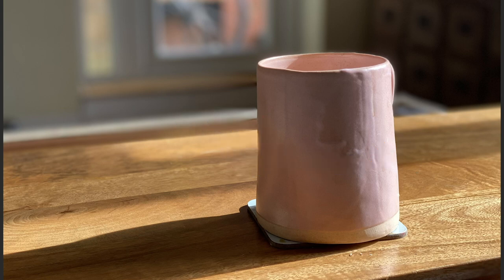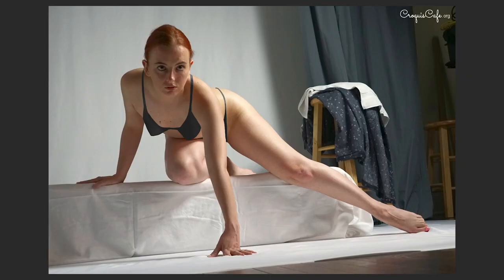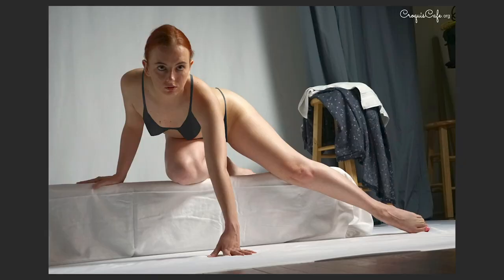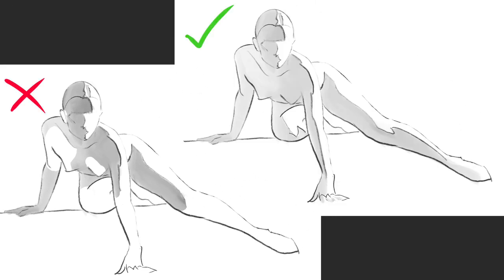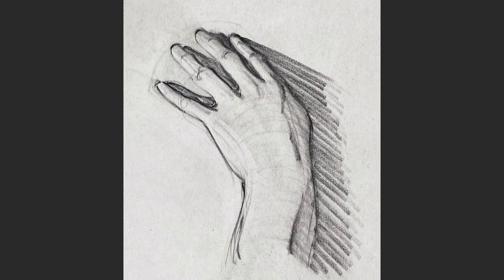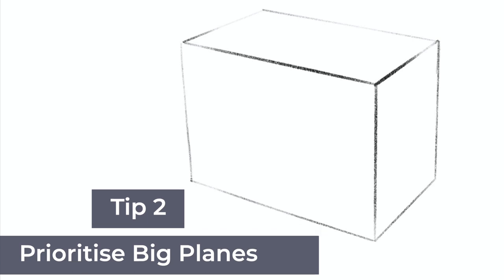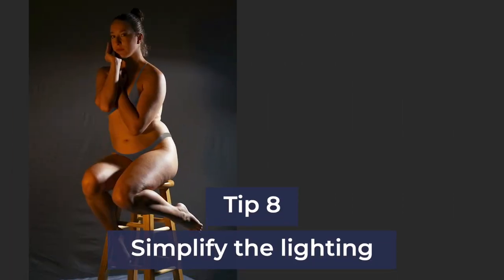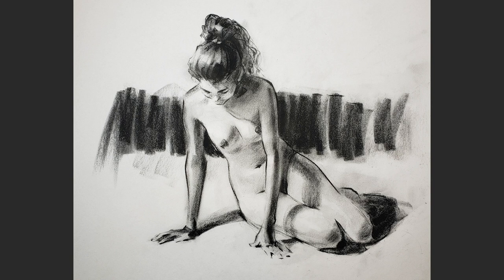The Ultimate Guide to Shading Figures + The Light Quiz (Test Your Knowledge) - Figuary 2021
You can get all the links and information you need, including access to Figuary poses and live sessions

Get our guide 'Life Drawing Success', our 2021 practice planner template, and stay up to date with everything by joining our newsletter

Support Croquis Cafe on their website!

Today we will learn about light and shadow and how to tackle shading in your figure drawings. We start though with a quiz so you can test your knowledge of light!

Then we move on to 10 super useful tips about shading your figure drawings.

Figuary is a 28 day Figure Drawing Challenge that we do throughout February every year together with Croquis Cafe.

We will go more in depth on this in the live session. Go to the Figuary 2021 link above for more details.

We at Love Life Drawing provide a series of tutorials like this one and live sessions to help you improve your technical skills. Tutorials will come out on Tuesdays and Thursdays throughout February! Live sessions are every Wednesday and Sunday.

Croquis Cafe provides life model reference videos for you to practise your skills everyday. It’s a powerful combination and many people have credited Figuary in past years with kickstarting or accelerating their life drawing progress.

There is a community area (link above) where you can share your drawings with fellow artists (see link above), plus you can use the figuary21 on Instagram.

Tutorial series:
This year we are bringing you a series of 10 lessons, so it’s more like a mini-course than just quick tips. We have collaborated with life drawing teacher Scott Breton and wonderful artist Andriy Vynogradov to bring you a powerful sequence of exercises designed to build your figure quick sketch skills.

Week 1 – the surprisingly simple anatomy you need to tackle the figure in a quick sketch plus the first exercise – the Block In.
Week 2 – the second exercise – Designing Long Lines, plus we will learn about Designing Big Shapes.
Week 3 – Gestural Mark Making.
Week 4 – Learning from the extraordinary artist Andriy Vynogradov (aka @vynillus) and learning about light and shading.

Live sessions:
In the Figuary Live Sessions, which will be on our website and not on Youtube (go to the Figuary 2021 page linked above), we will look at the poses you’ve been drawing, we'll give feedback on people’s drawings from the community area, plus we will have various artist guests. Our live sessions are always fun and relaxed, so I hope you’ll join us!
The live session schedule:

Every Wednesday and Sunday in Feb at 9pm UK time.